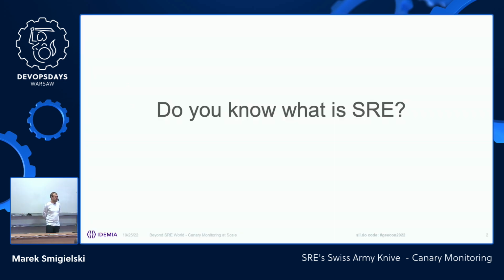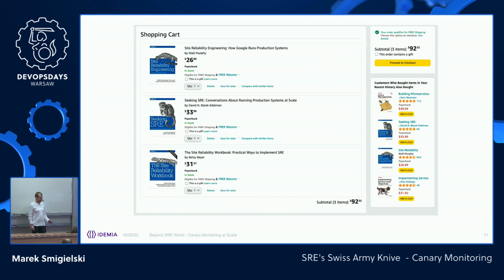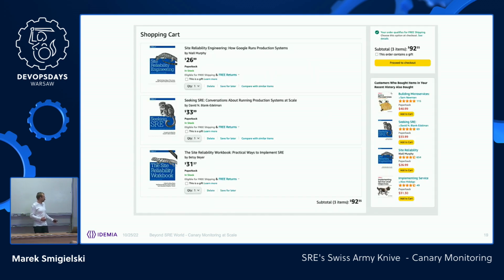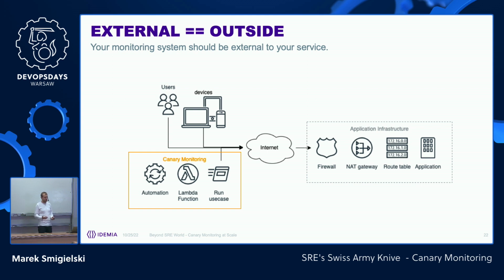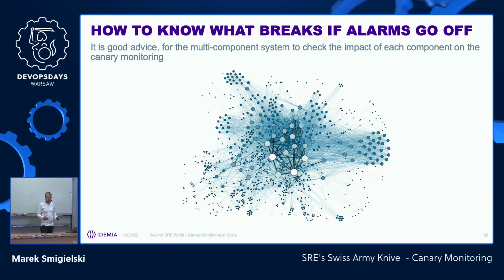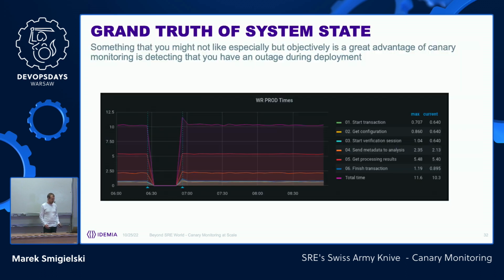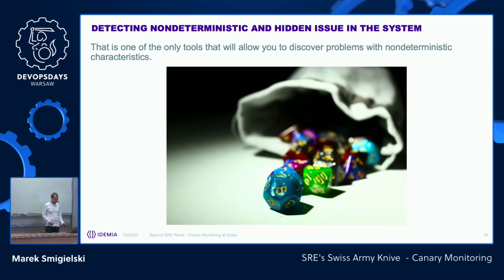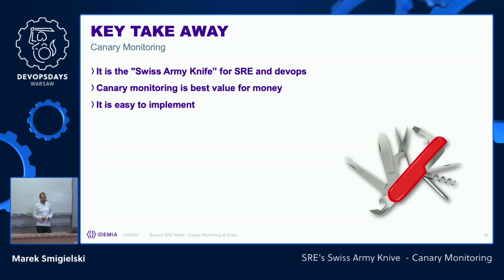DevOpsDays Warsaw 2022 - Marek Śmigielski - SRE's Swiss Army Knive - Canary Monitoring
Marek Śmigielski - SRE's Swiss Army Knive - Canary Monitoring.